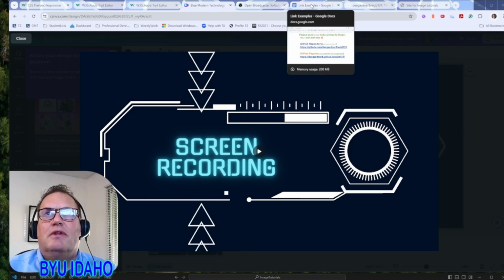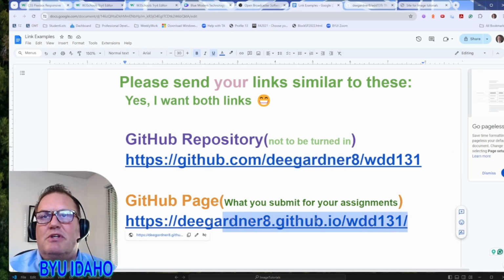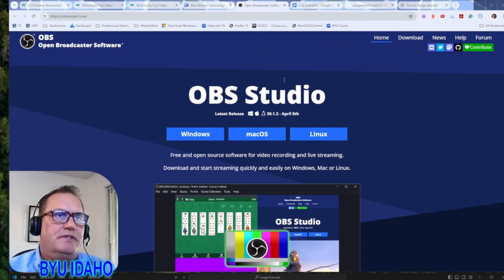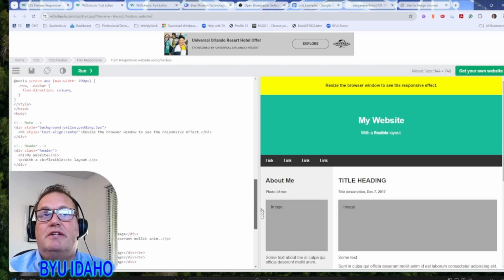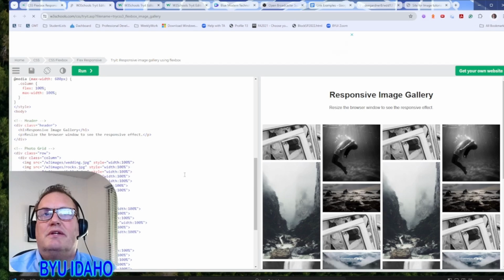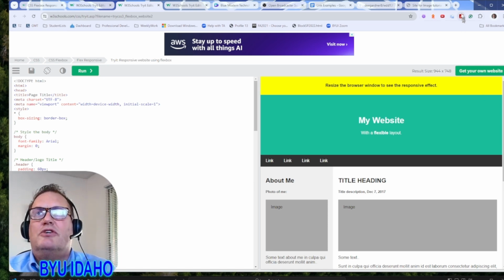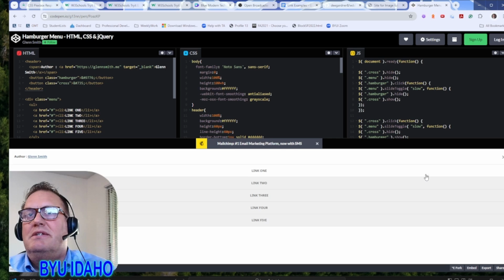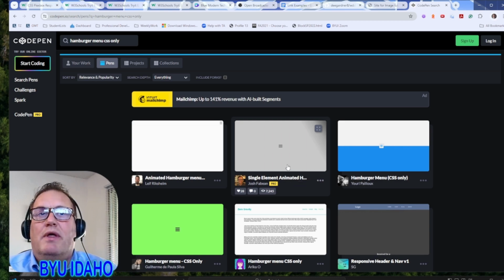How and what for screen recording and how to share on YouTube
How to screen capture on Windows, Linux, and Mac with OBS - Open Source

We can also record with Zoom; no one has to join your meeting to record the screen. and then upload it to YouTube or Canvas.